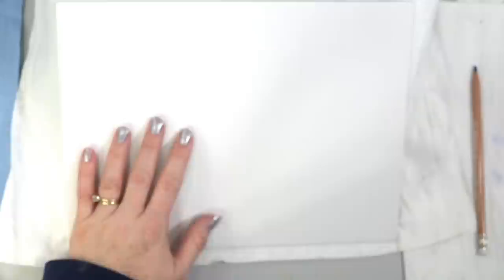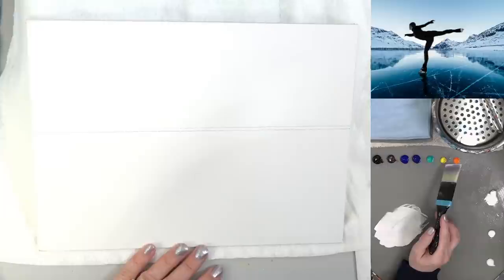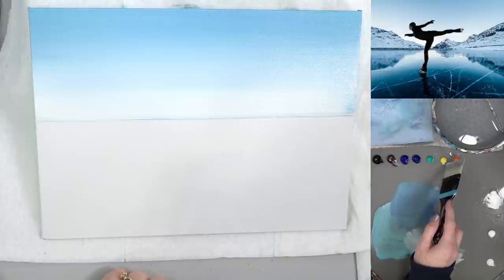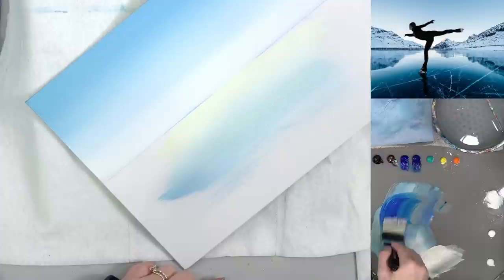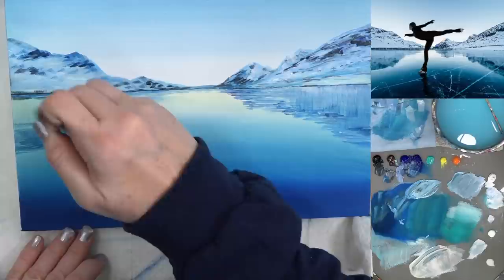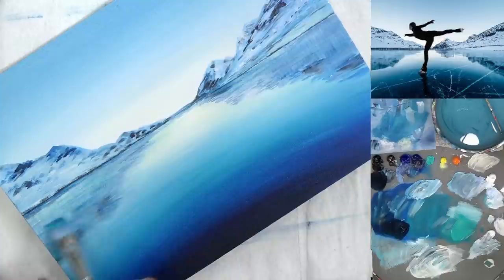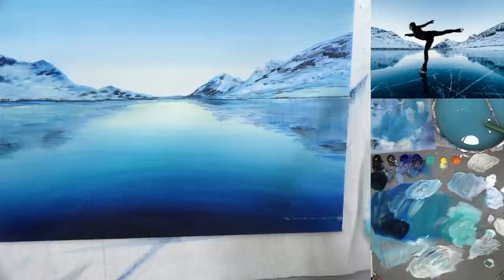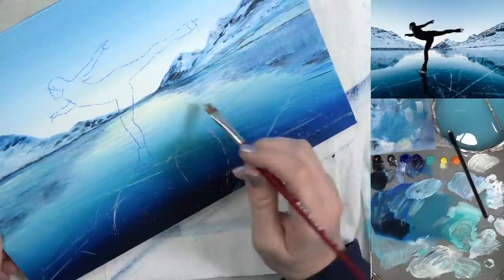Winter Ice Skater Acrylic Painting LIVE Tutorial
Materials Used:
9" x 12" Fredrix Canvas Board
Heavy Body Acrylic Paints
Carbon Black
Burnt Umber
Cadmium Orange
Cobalt Teal
Ultramarine Blue
Dioxazine Purple
Titanium White
Zinc White

For Traceable Transfer:
Tracing Paper